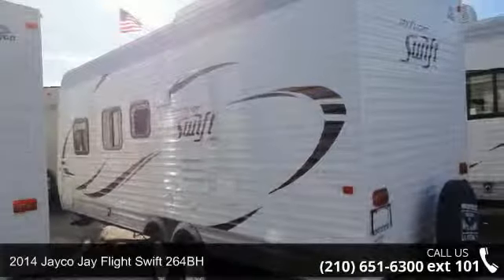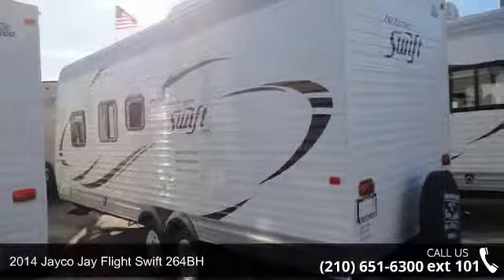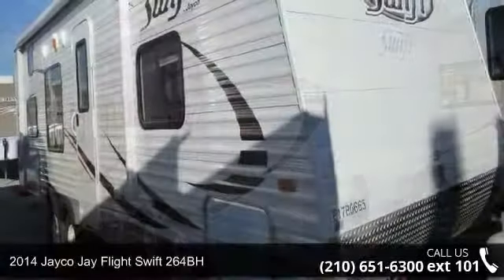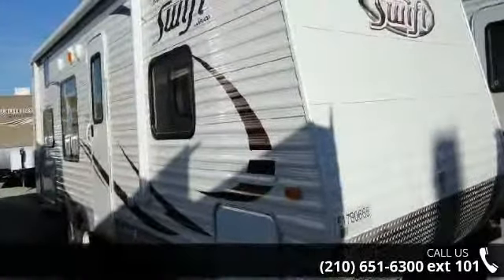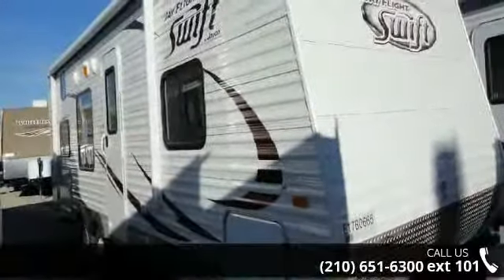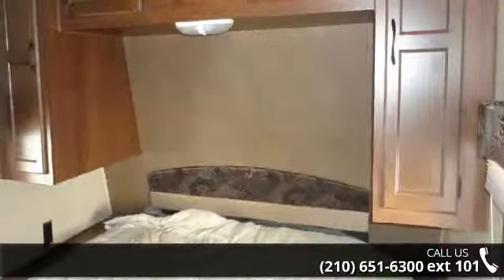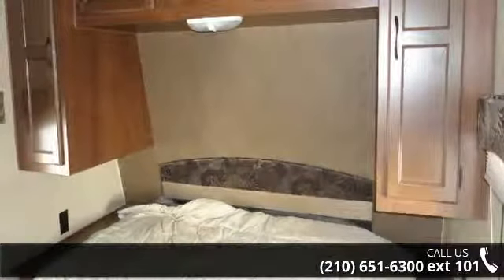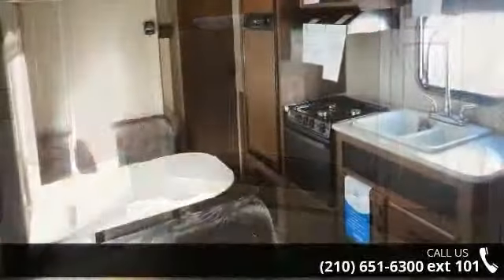2014 Jayco Jay Flight Swift 264BH - Crestview RV Superstore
For Sale in: Selma, TX

  , Cust Value Pkg\r\nPower Pkg: Awning  and  Tongue Jack\r\nConvenience Pkg\r\nBunk, Double Over Double